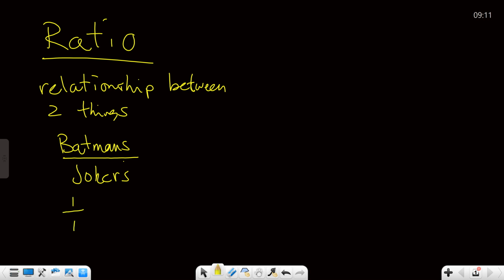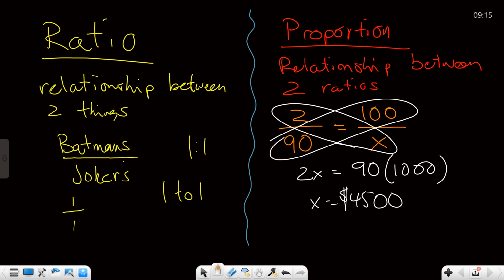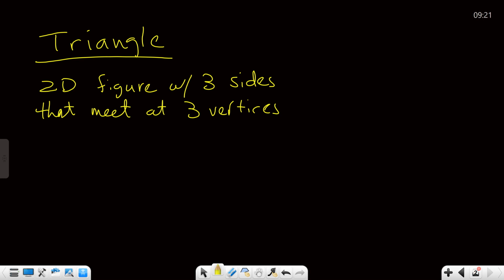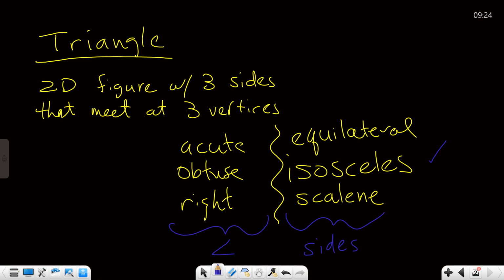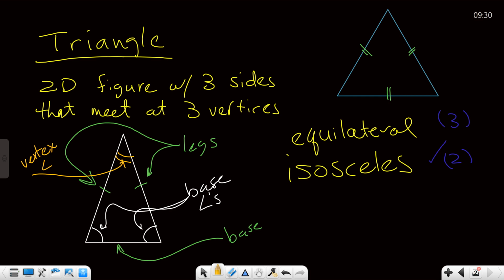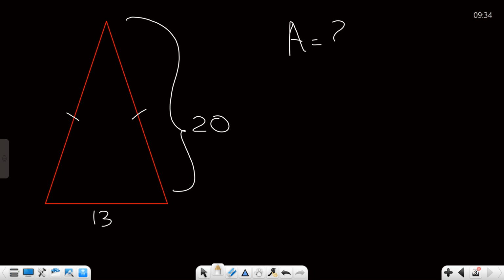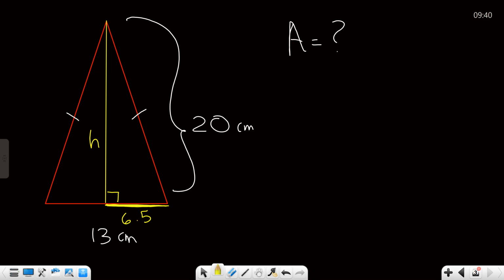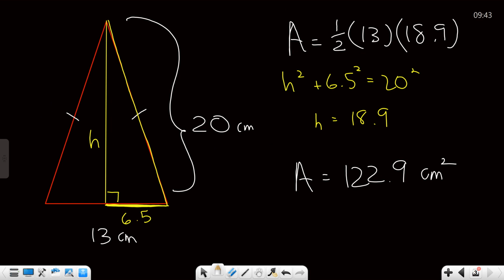Ratio, Proportions & Triangles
What are ratios, proportions, triangles?